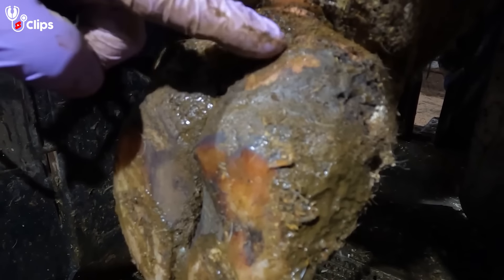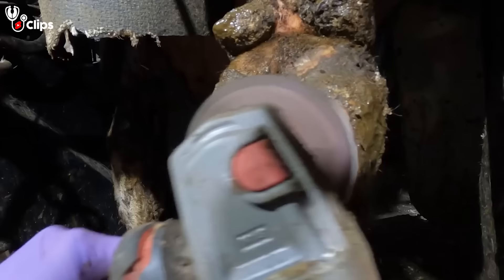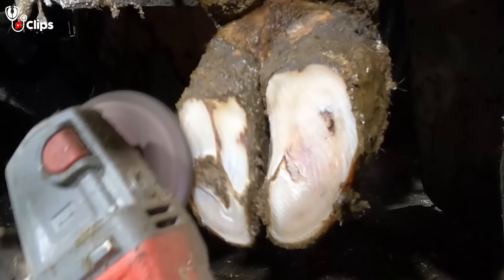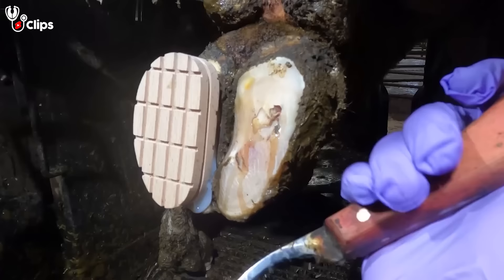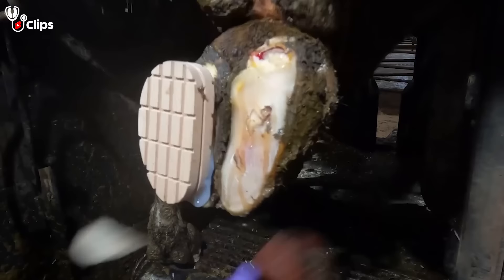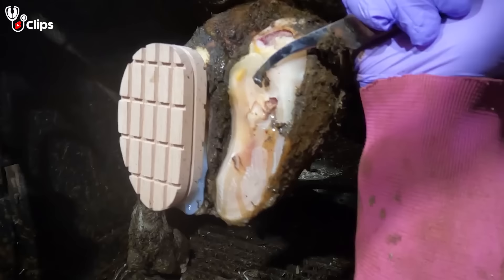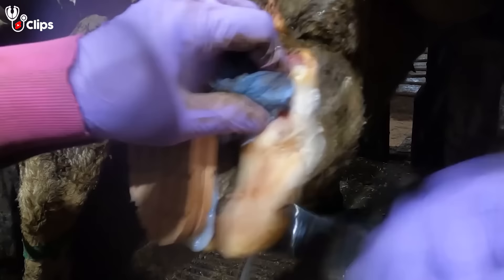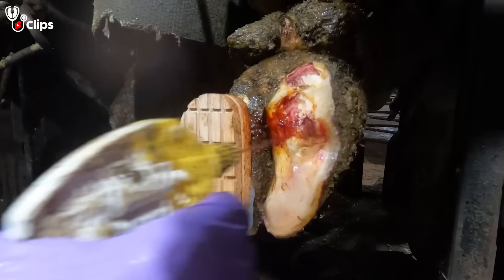here's what happens when an ULCER BURSTS! 🤢